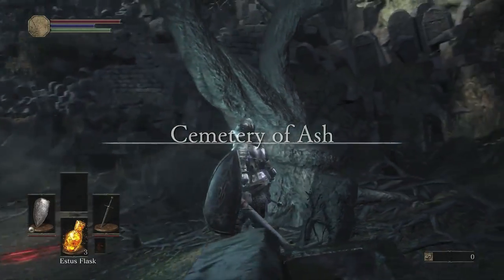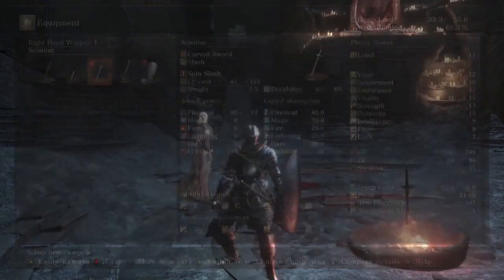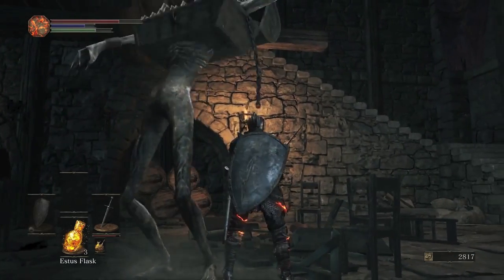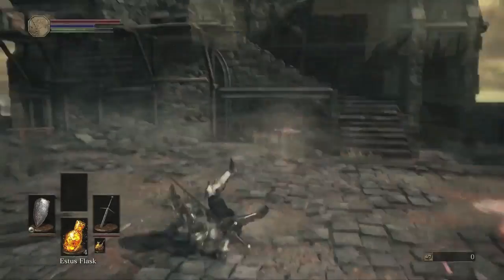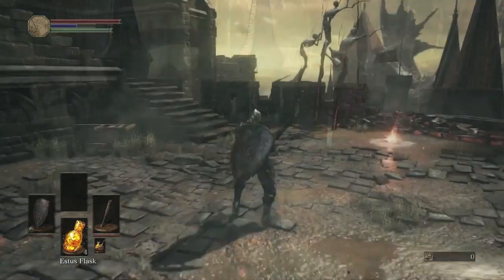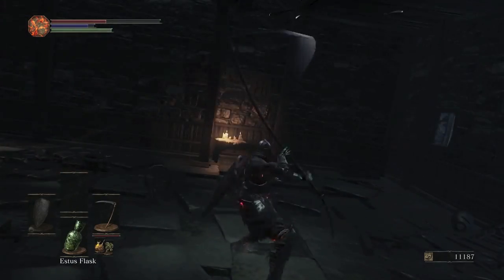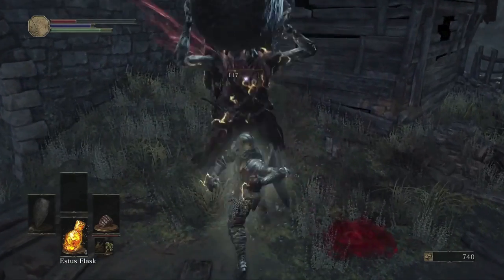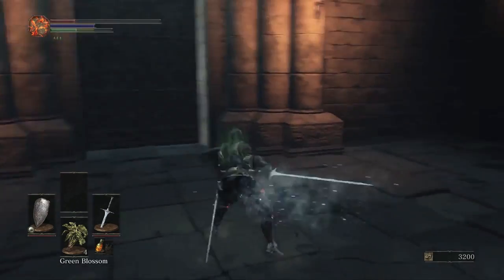Dark Souls 3: NEW Gameplay - Great Scythe, Claymore, Halberd & Many More! - Weapon Arts & Move Sets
PLEASE LEAVE A LIKE IT REALLY HELPS ME OUT!
Huge Thanks to Oroboro for the footage. check out the full gameplay on his channel if you haven't already!

If you are interested in a specific weapon feel free to skip to it
Scimitar - 0:35
Halberd - 0:52
Deep battle Axe - 1:28
Claymore - 1:44
Club - 2:23
Whip - 2:39
Great Scythe -2:59
Caestus - 3:27
Irithyll Straight sword - 4:00